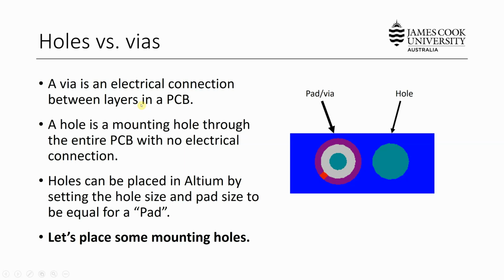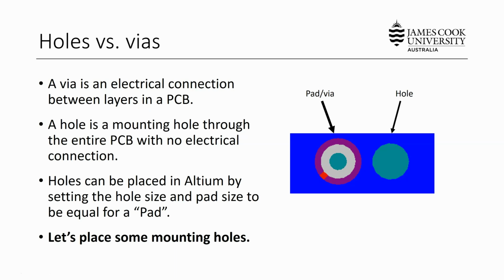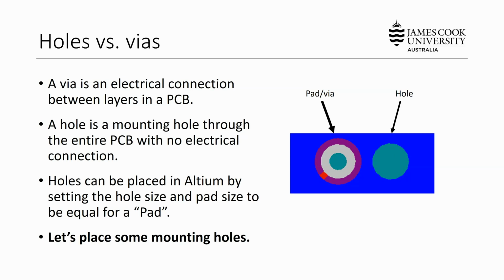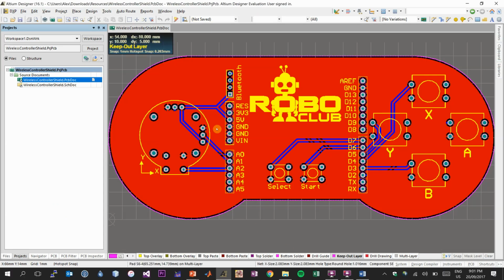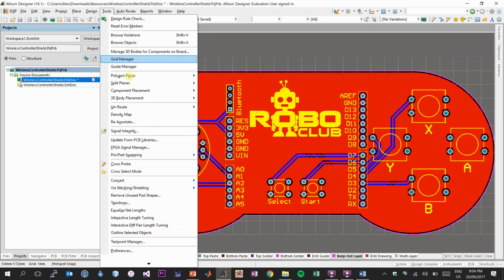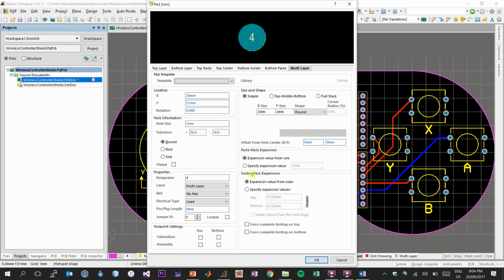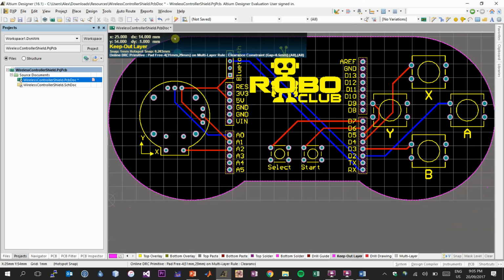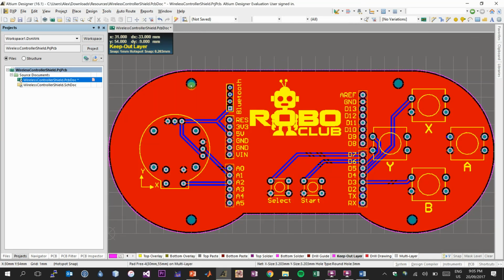Extras: Holes vs. vias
Defines holes and vias, and demonstrates how to add mounting holes to your PCB design with Altium Designer.